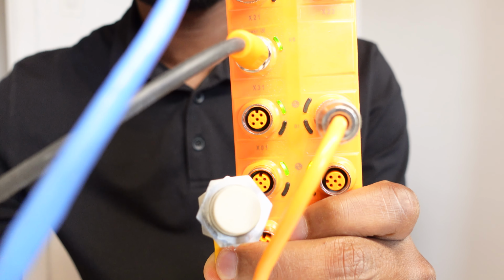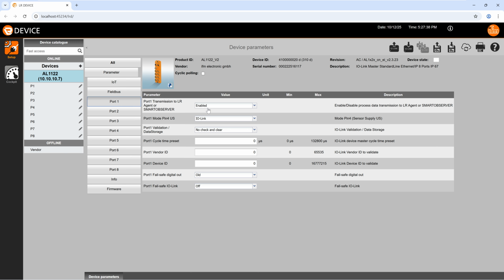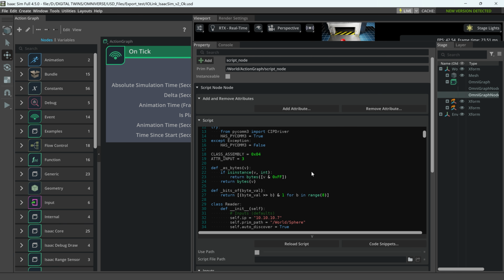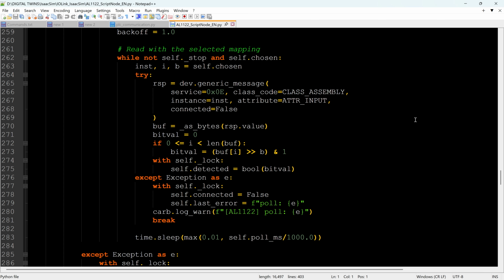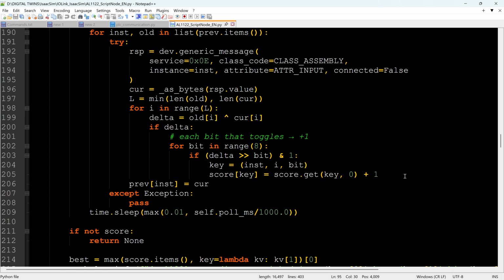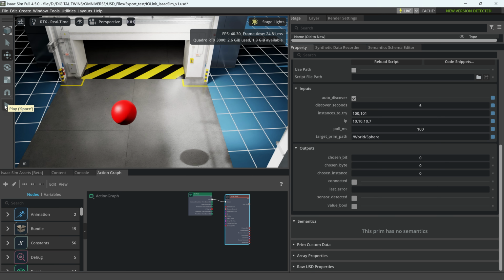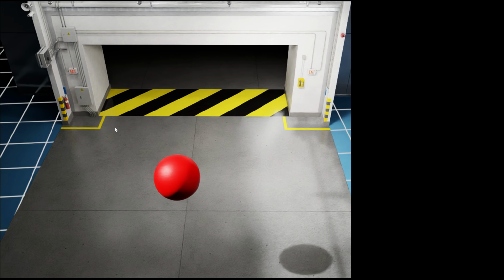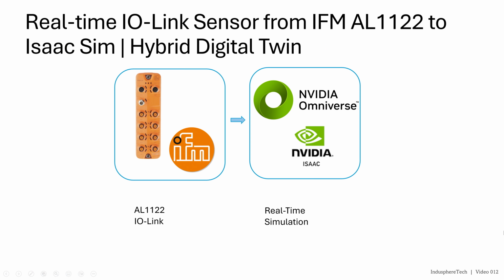Real-time IO-Link Sensor from IFM AL1122 to Isaac Sim | Hybrid Digital Twin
In this video, I demonstrate how to connect a physical IO-Link sensor to NVIDIA Isaac Sim using the IFM AL1122 IO-Link Master. Watch as physical sensor detection drives virtual object behavior in real-time — this is NOT a simulation, it's actual hardware-in-the-loop communication!

✨ Key Innovations:
• Auto-discovery algorithm (zero configuration!) - Automatically found Instance 100, Byte 0, Bit 1
• Real EtherNet/IP communication with connected=False parameter
• Hardware-in-the-loop digital twin demonstration
• Perfect synchronization between physical and virtual worlds
• Aggregated assembly data reading (Instance 100)

⏱️ Timestamps:
0:00 - Introduction & Setup Overview
0:25 - Hardware Connections (Sensor → Ethernet → Power)
1:00 - AL1122 Module Overview
1:10 - Physical Sensor Testing
1:30 - LR-Device Configuration
1:55 - Isaac Sim Setup
2:15 - Script Node & Auto-Discovery Algorithm (Technical Deep Dive)
4:00 - Ready for Testing
4:20 - Demo 1: Isaac Sim + LR-Device Synchronization
4:28 - Demo 2: Isaac Sim + Physical Module (Split Screen!)
4:55 - Conclusion & Resources

💻 Hardware Requirements:
• NVIDIA Isaac Sim
• IFM AL1122 IO-Link Master
• IO-Link compatible sensor (e.g., inductive proximity sensor)
• 24V DC power supply
• Network switch and Ethernet cables

🐍 Software Requirements:
• Python with pycomm3 library
• Isaac Sim Script Node API

🎓 What You'll Learn:
✓ EtherNet/IP communication with industrial devices
✓ Isaac Sim Script Node development
✓ Hardware-in-the-loop simulation techniques
✓ Auto-discovery algorithm implementation
✓ Digital twin concepts for industrial automation
✓ Why connected=False is critical for AL1122
✓ Assembly instance mapping (Instance 100 vs 101)

👍 If you found this helpful, please:
• SHARE with engineers who might find this useful
• Comment with your own digital twin projects!

This project demonstrates true hybrid digital twin technology — combining real physical sensors with virtual simulation for industrial automation, robotics training, and predictive maintenance applications.